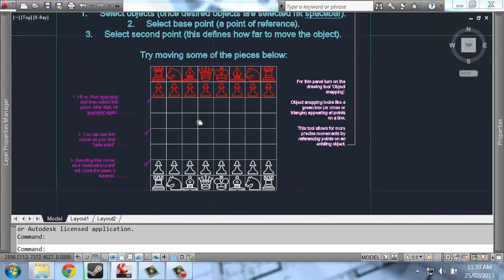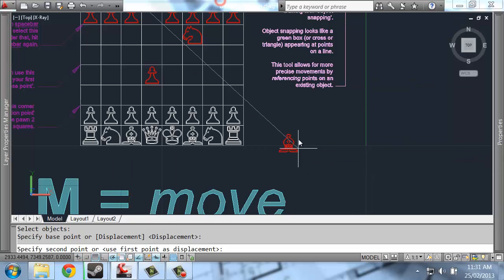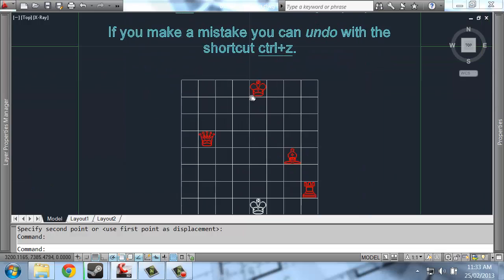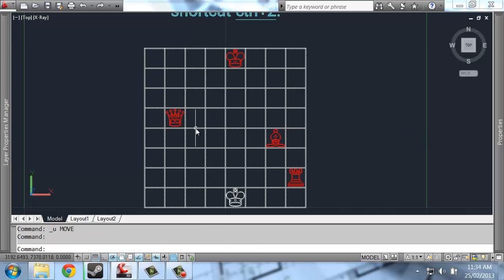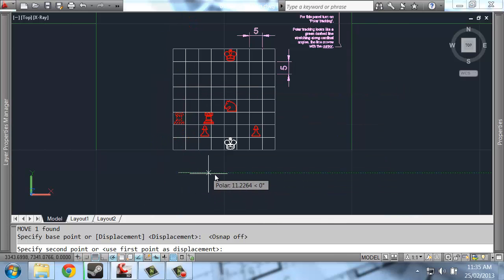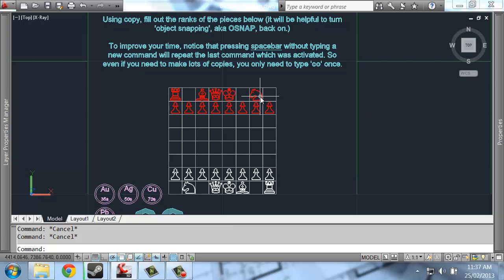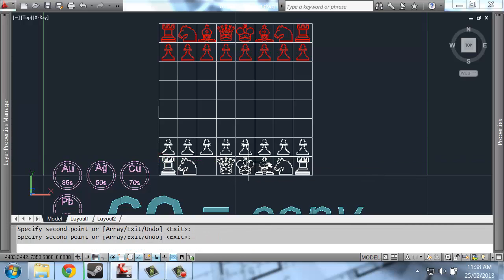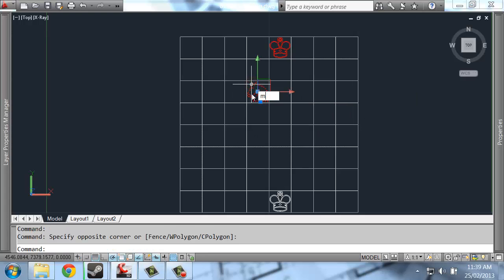01 Manipulation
A video guide to the second AutoCAD tutorial document.